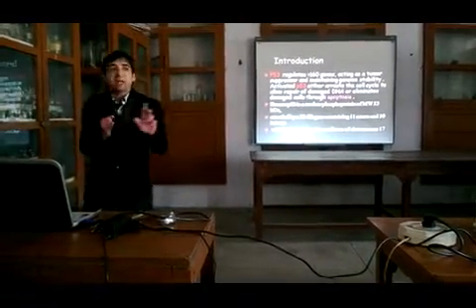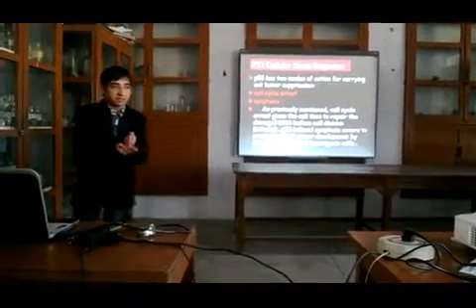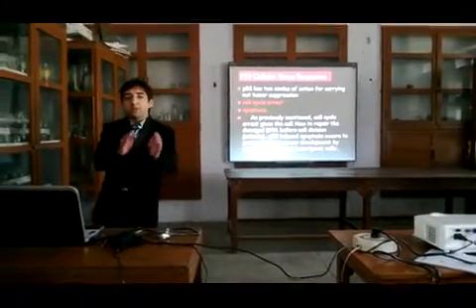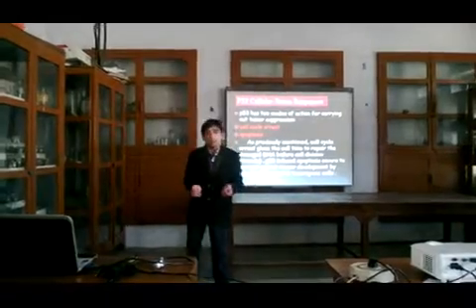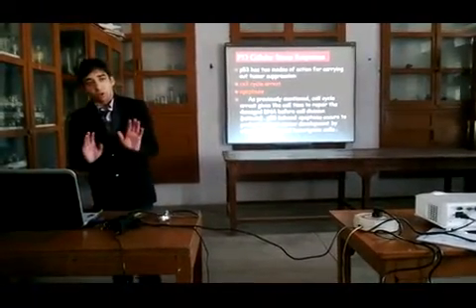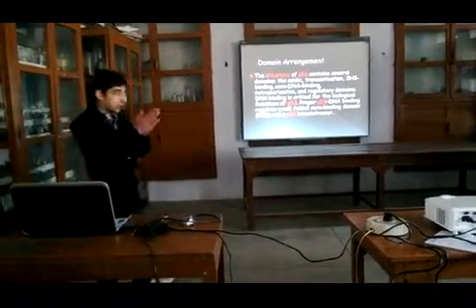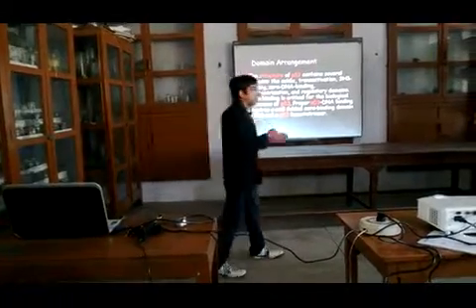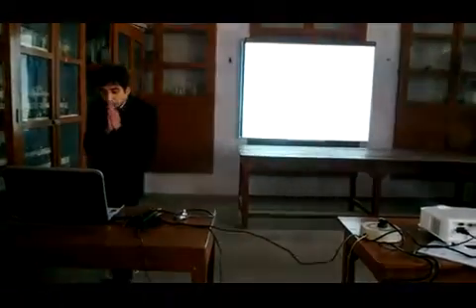Tumor suppressor Protein or Anti-tumor protien P53